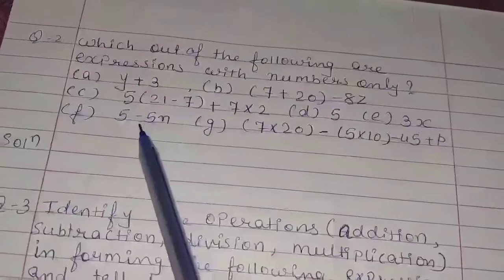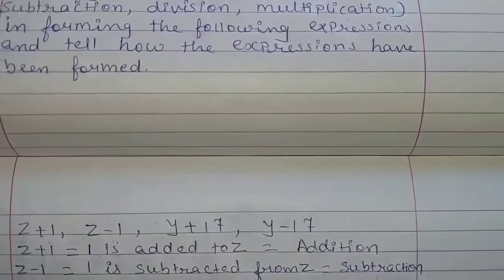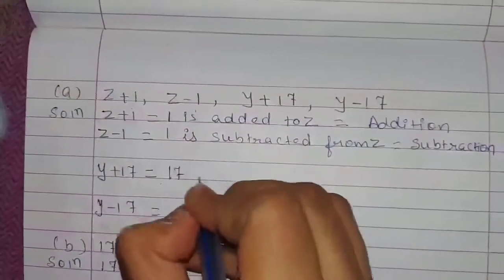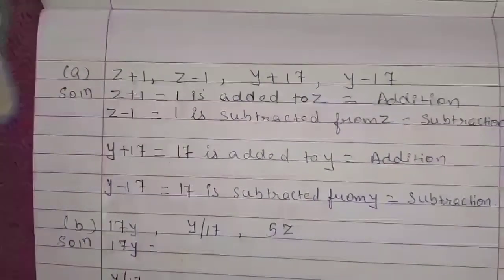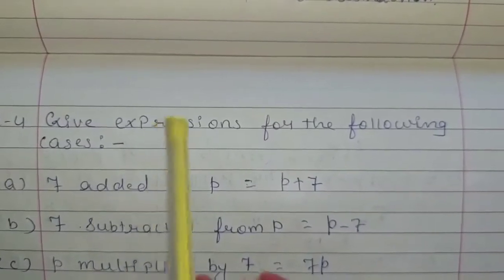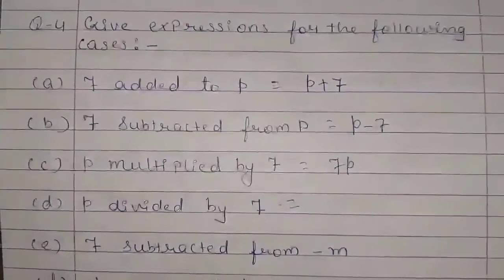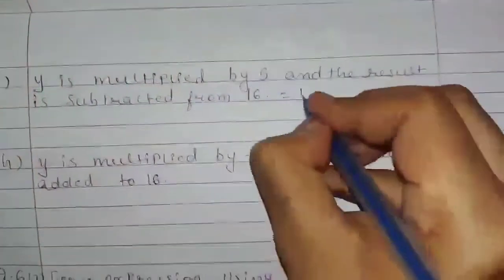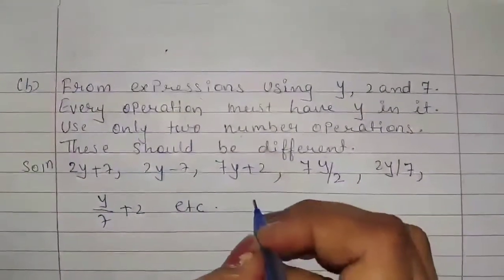30 December 2020